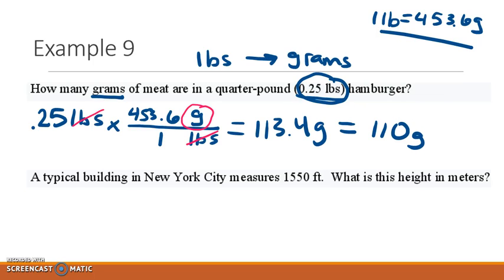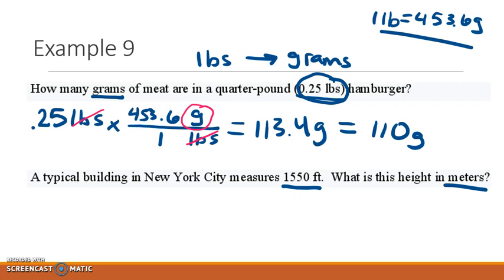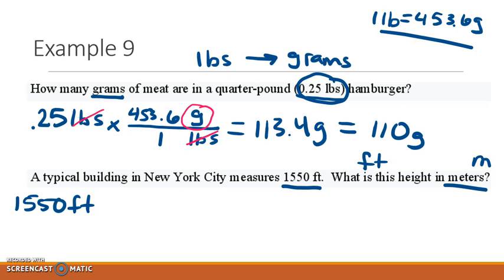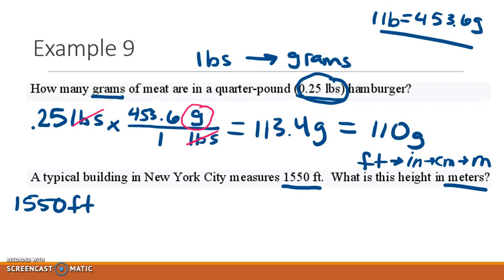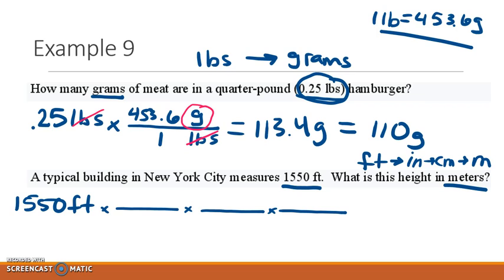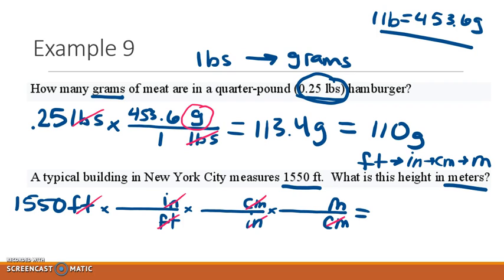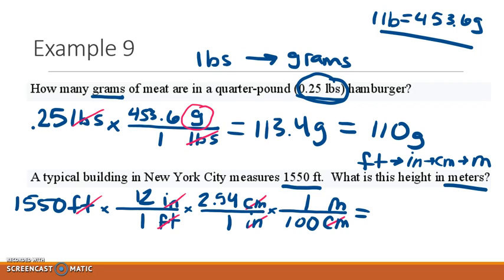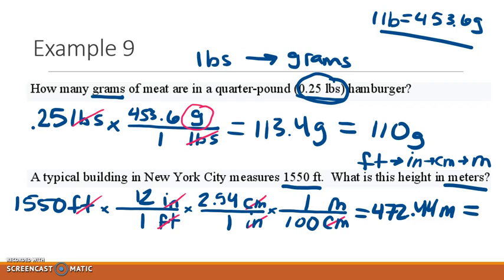T1 Ex9 P2